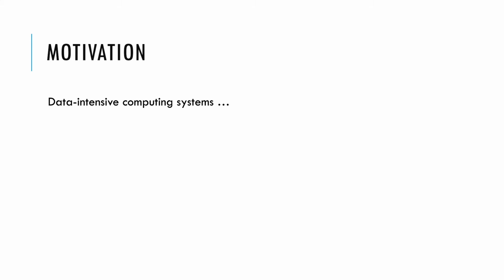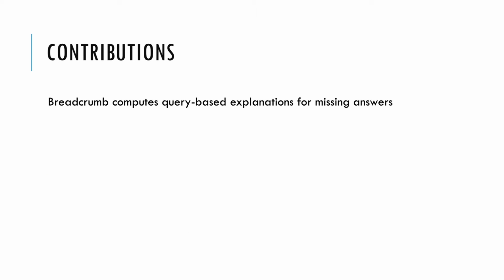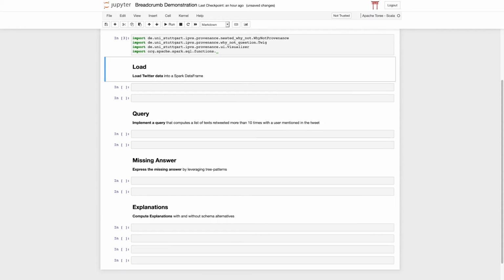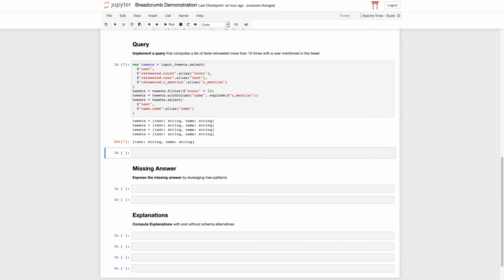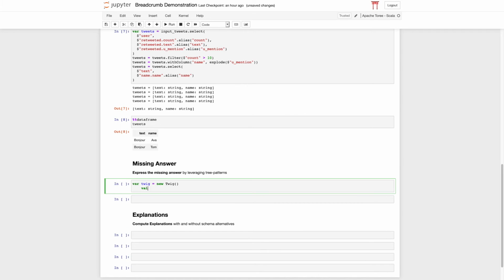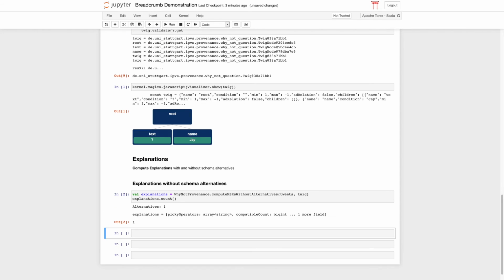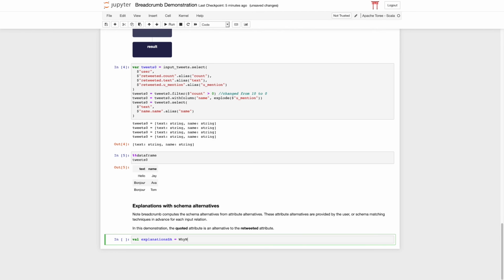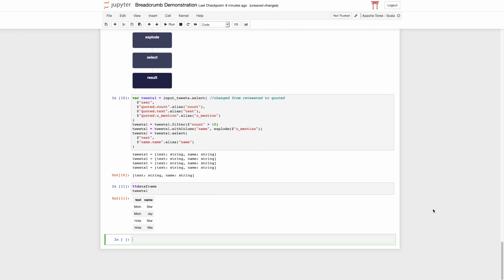BreadCrumbDemo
We present Breadcrumb, a system that aids users in debugging queries through query-based explanations for missing answer. Given as input a query and an expected, but missing, query result, Bread- crumb identifies parts of the input query that are responsible for the failure to derive the missing answer. These explanations guide users who can then focus their debugging efforts on fixing these parts of the query. Breadcrumb is implemented on top of Apache Spark. Our approach is the first approach that scales to big data dimensions and is capable of finding explanations that are based on typical errors in queries over nested and de-normalized data, e.g., errors based on misinterpreting schema semantics.